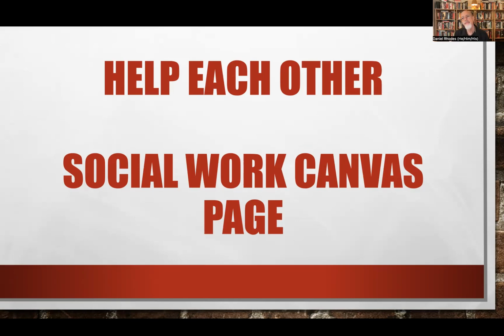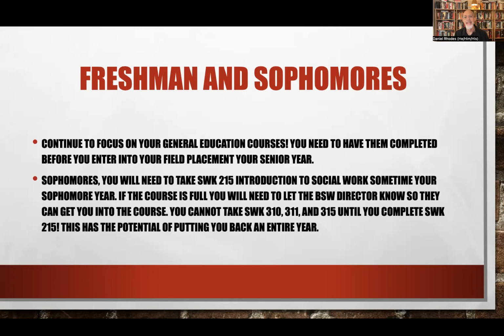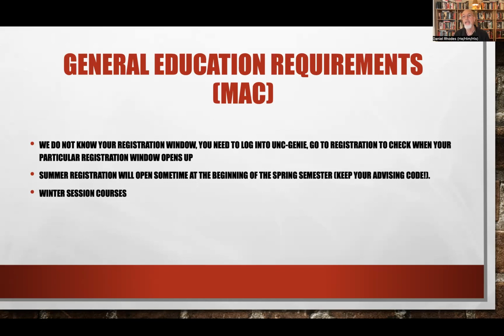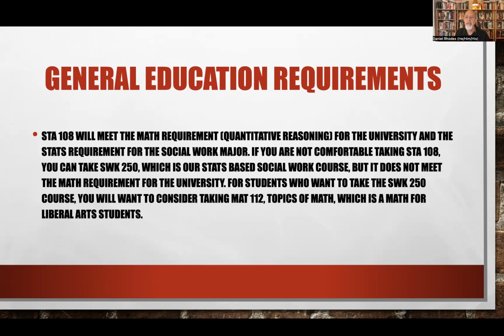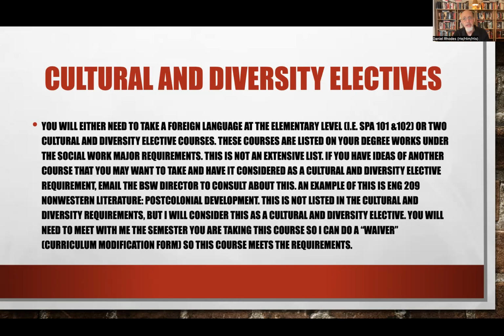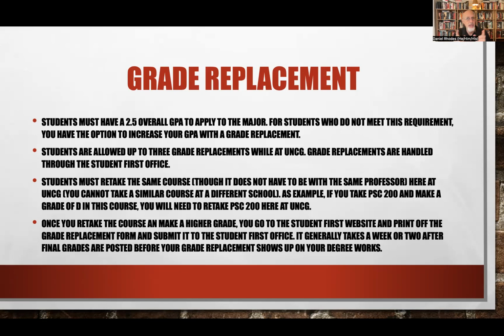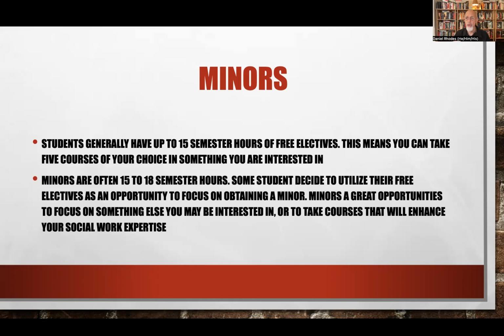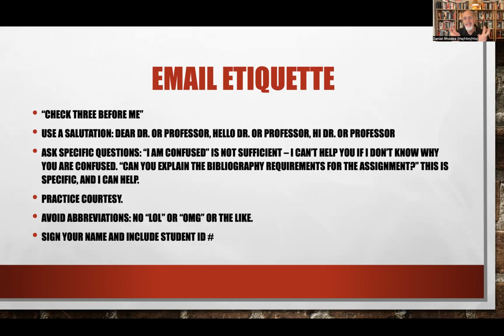Fresh and Soph Fall 2023